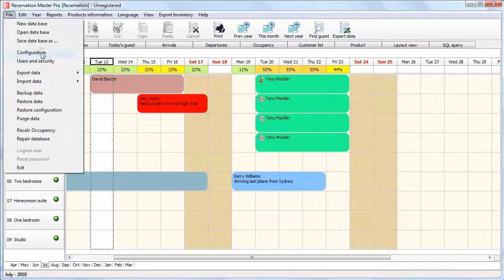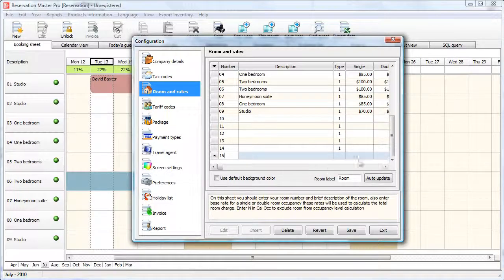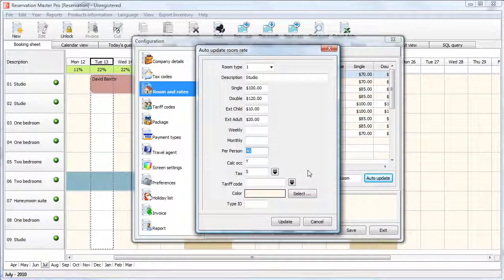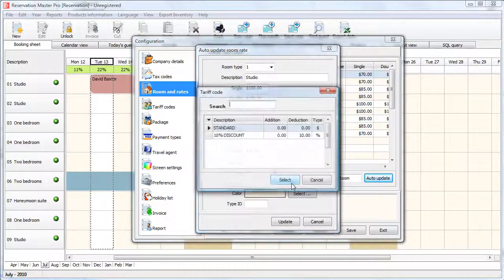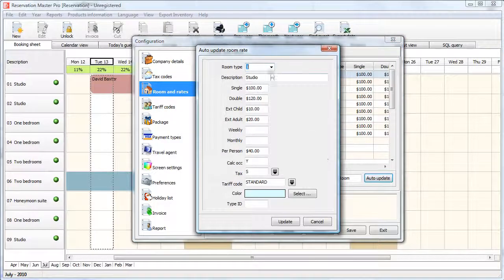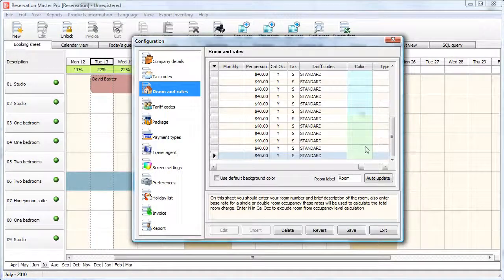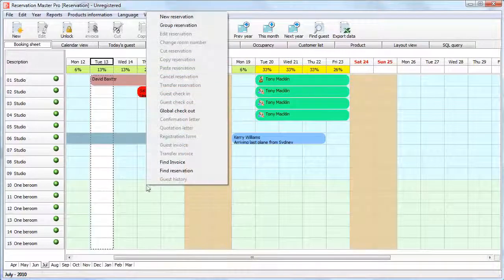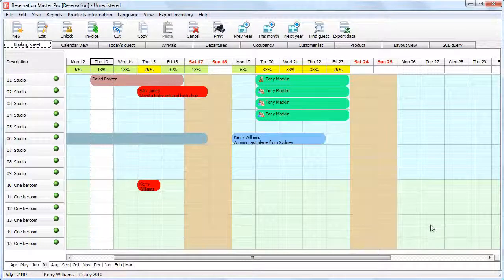Adding new rooms and rates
This is a demonstration how to add room and rate into Reservation Master Hotel Motel reservation software